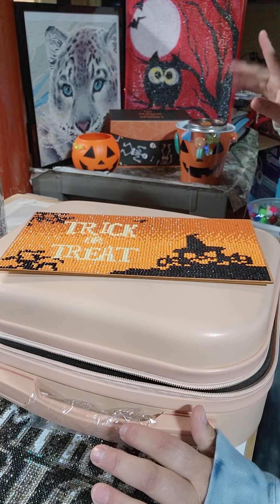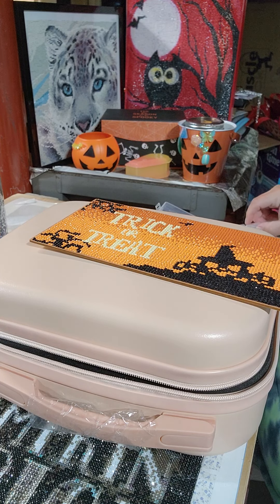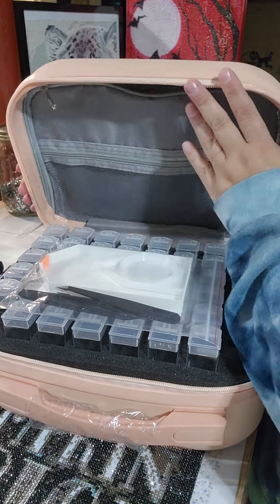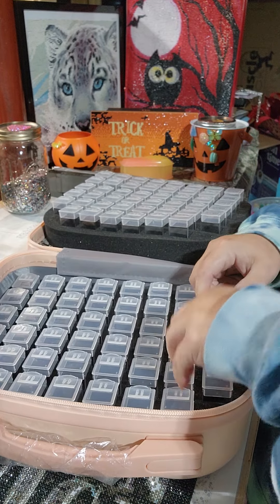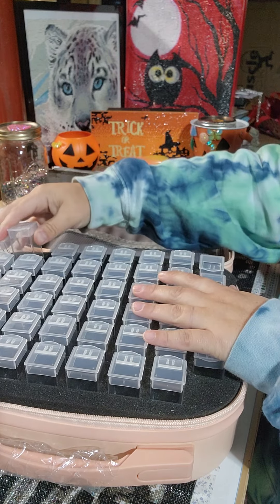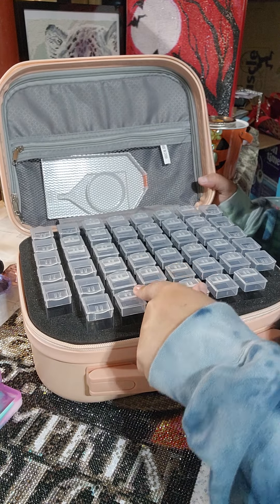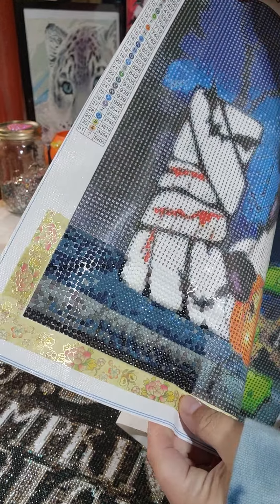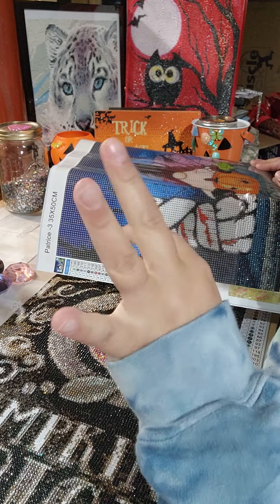1 review from Fansells 1 un-boxing from Amazon diamond painting fun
SanerDirect 92 Grids Diamond...